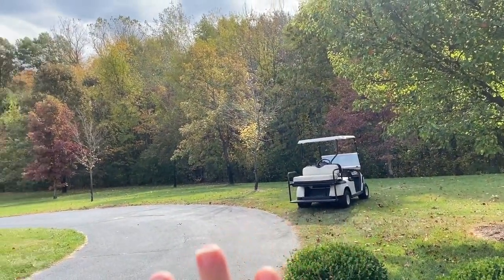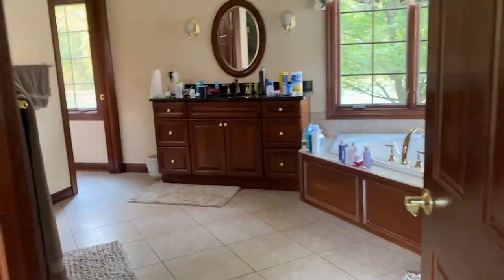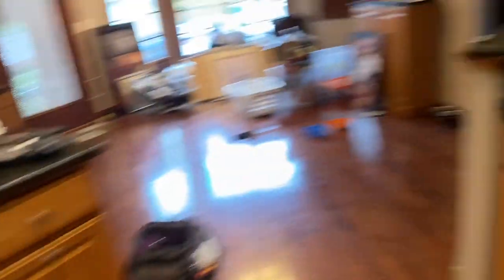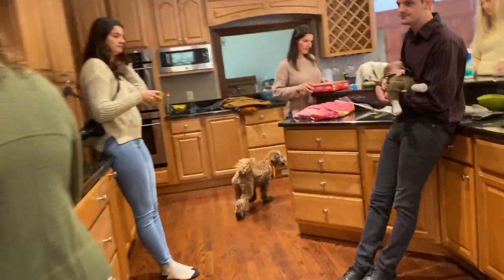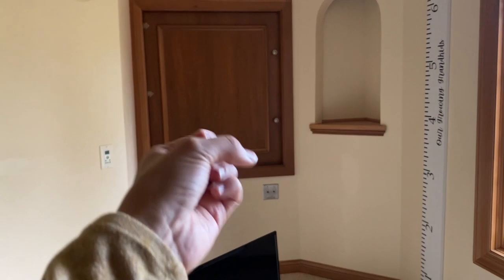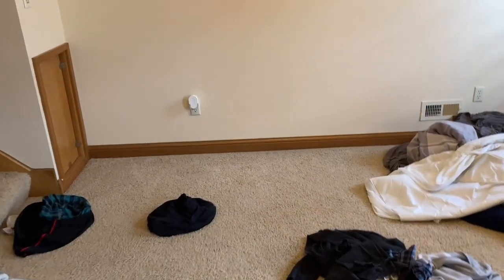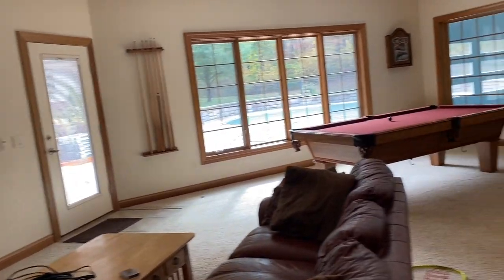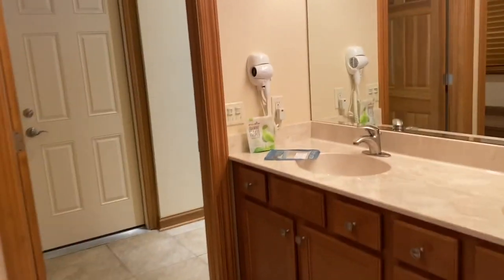Saying Goodbye to My Parents House!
Shannon takes you on a tour of her parents home for the last time before they move out!